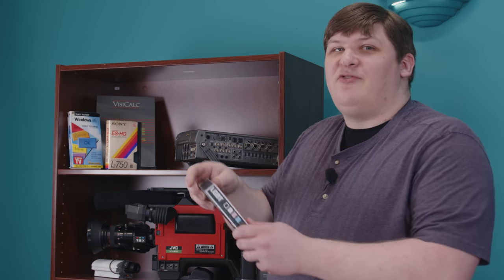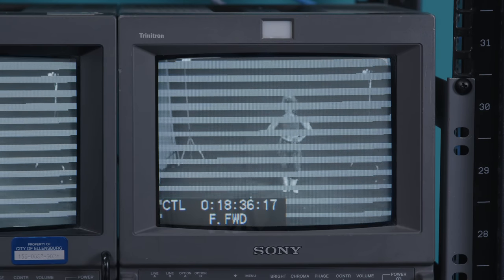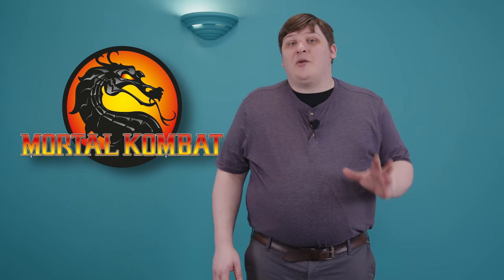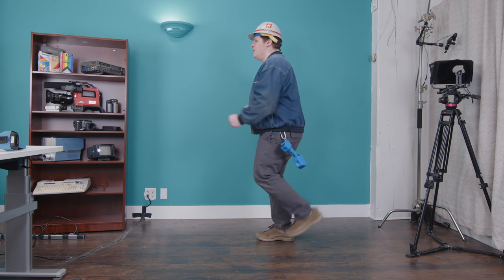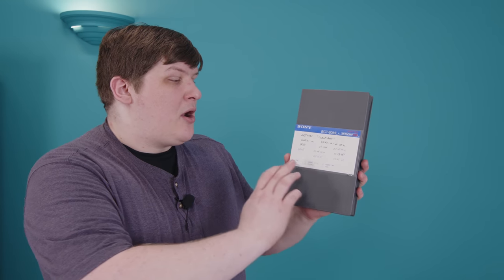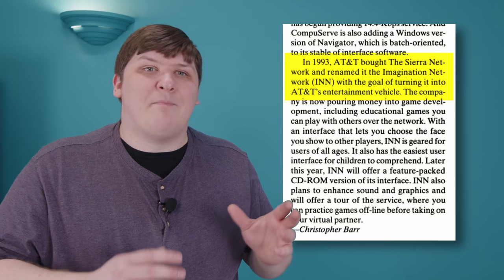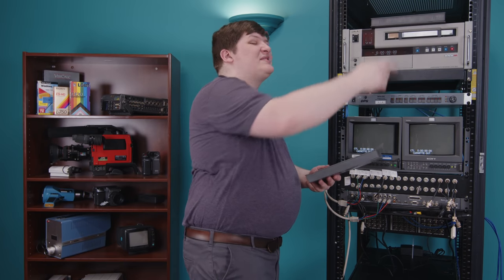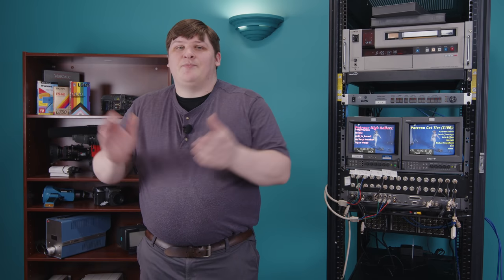Uncovering a Cancelled 90s "Metaverse" [Cyberpark]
These comically large videotapes seem to hold the only evidence of a "game" from the early 90s that never saw a release, and may have been intended to enhance an ahead-of-its-time online gaming and social service. Let's see what stories I can invent about it, and learn a little about how Mortal Kombat was made in the process.

RAW FOOTAGE:
NOTE: These are BAD RIPS, because Youtube is choking on my good rips. I have much higher quality versions I'm still trying to transcode successfully, and once I figure that out I'll replace these links.

SPRITE FOOTAGE:
I recorded a lot more "sprite" poses. There's enough here to make a complete platform game, if you wanted to do that.

Chapters:
00:00 Intro
00:35 Tape format
02:43 The tapes themselves
05:26 Videogame art basics
06:58 FMV (Gabriel Knight 2)
11:56 Digitized sprites (Mortal Kombat)
14:36 Analyzing tape contents
22:28 The Sierra Network / Cyberpark 1991
25:48 Characters
27:00 ImagiNation / Cyberpark 1996
28:00 Related projects (The Net)
31:58 Conclusions
33:22 Outro